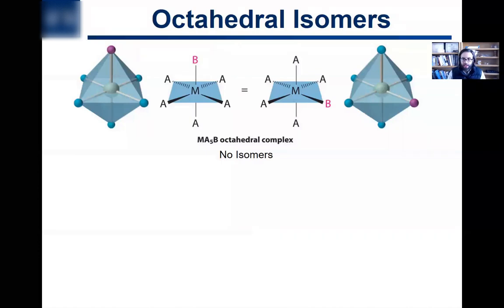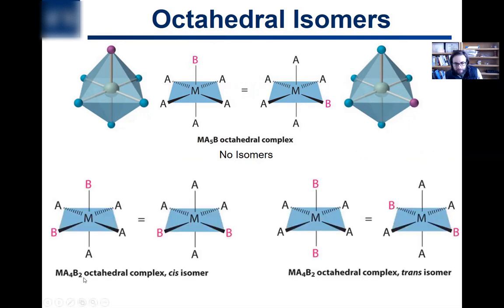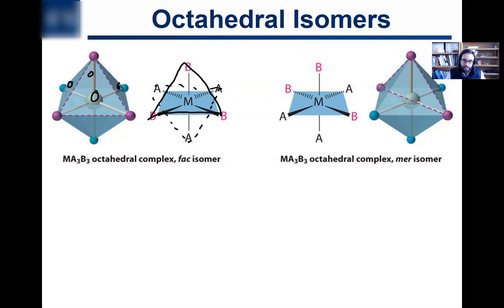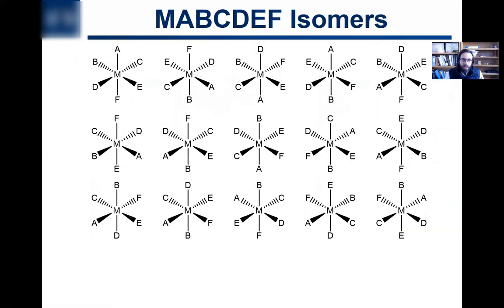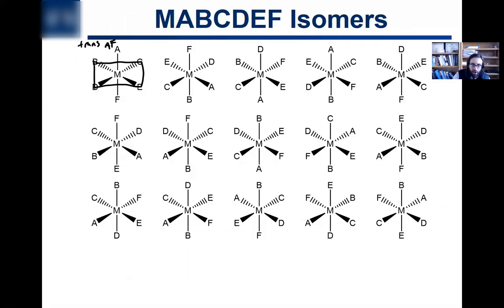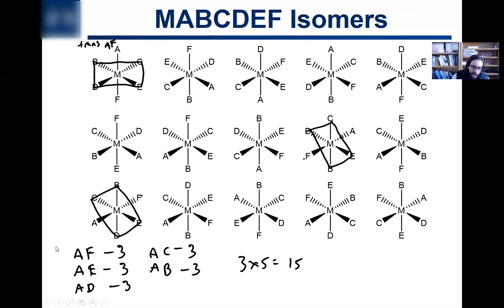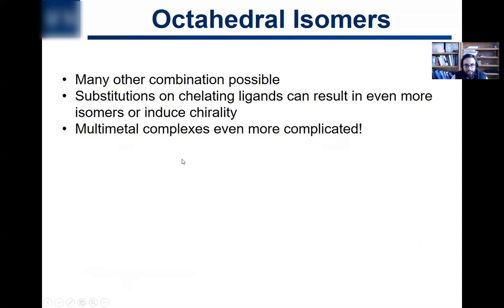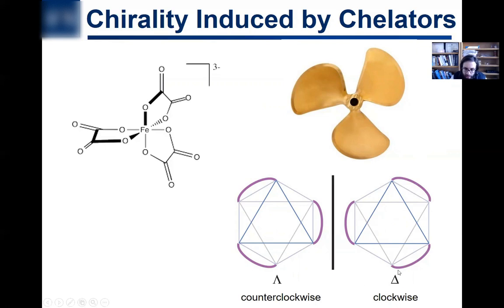5.7. Octahedral Isomers